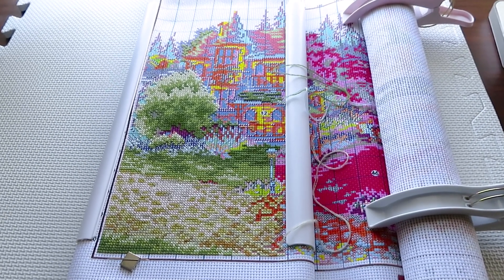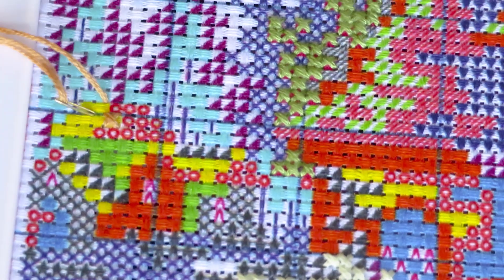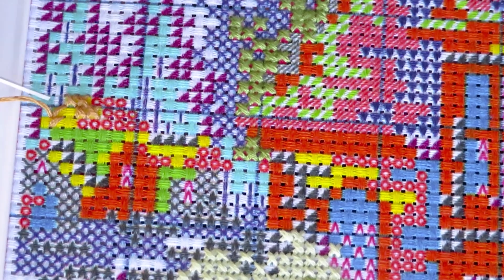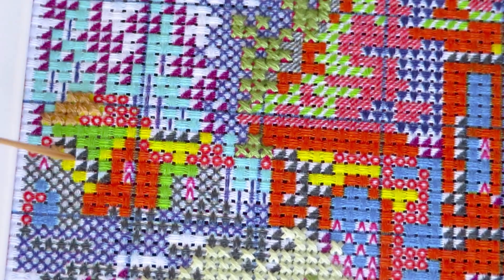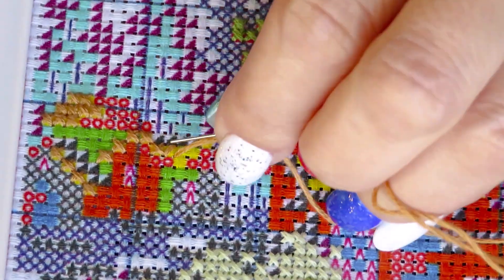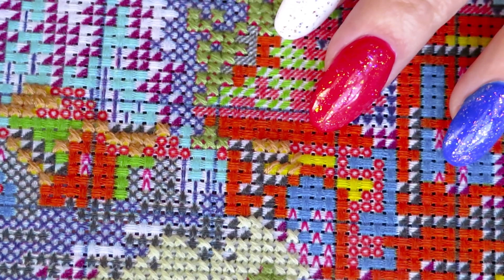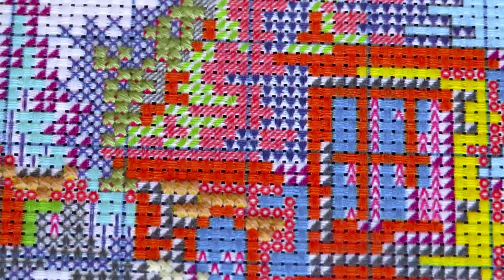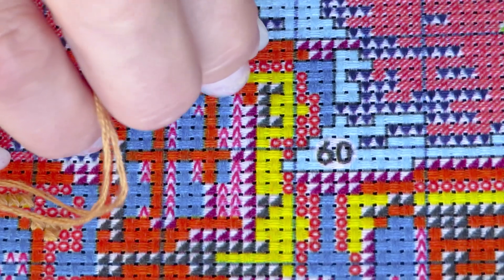Stitch With Me Every Wednesday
Links To the product:
European Town Stitching With me:
Michelle Morris
Darla Kingore
Jenniecrochet diamond painting zone
Crafting with Beautiful Chaos (Cindy)
Juliexw2002
Nany And
Ayodele Samuel
Lourdes Trieu
Paula Davis
Deborah Rotondo
Linda Van der Logt Choufoer
Mandy Allen Moran
Judy Stone
Lee Mclntyre
Paula Grossman
 DISCOUT CODES:
WIZARDI  -  NATALIYA20 save 20%
FANSELLS - season5off
DPCLUBS  NAT15OFF
EVERYDAYECRAFTS - Love10OFF
FGNORMAL - Nataliya10OFF
NEWHOMY - Lovecraftforever  save 6%
Craftsyart - NATALIYA6%OFF